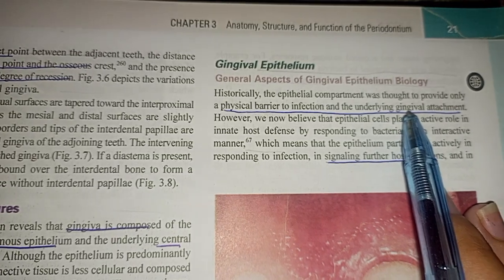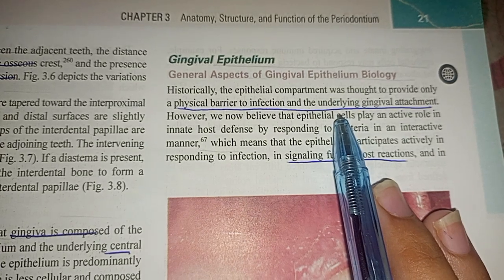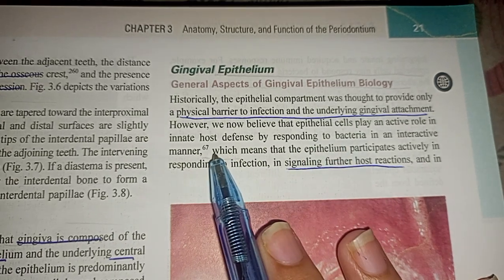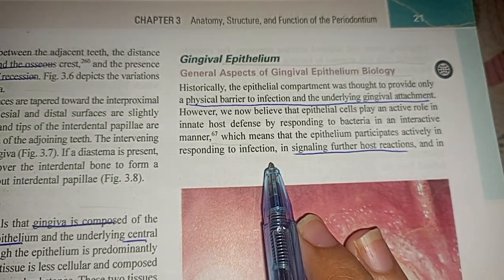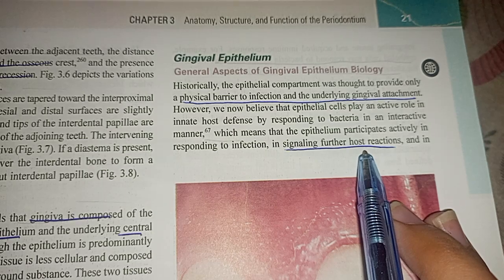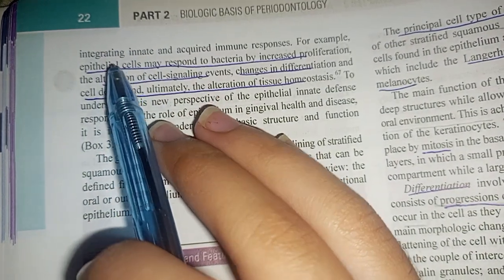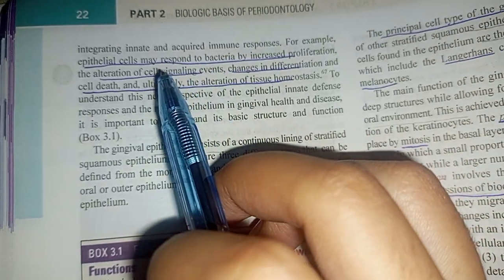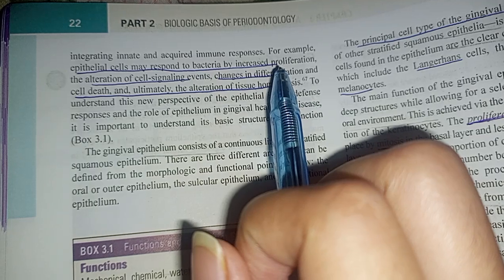Microscopic feature of gingiva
What is microscopic feature?
What is process of keratinazation?